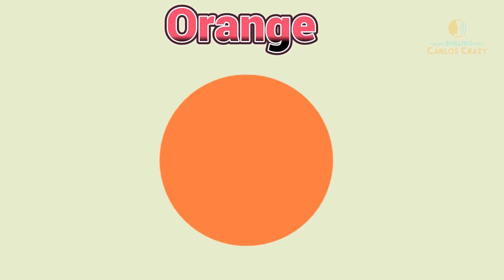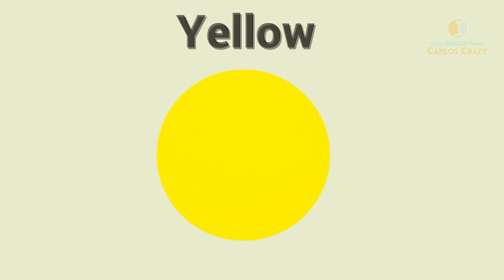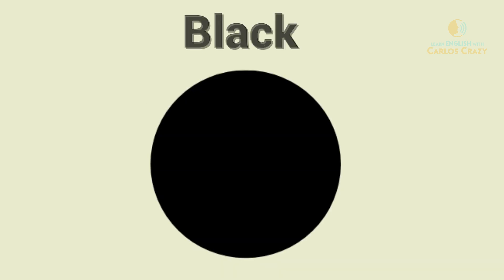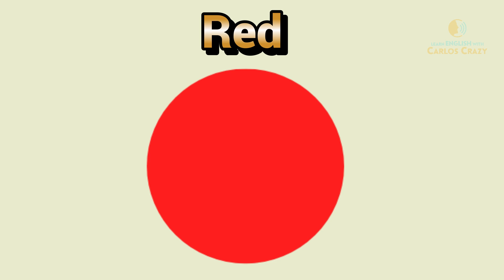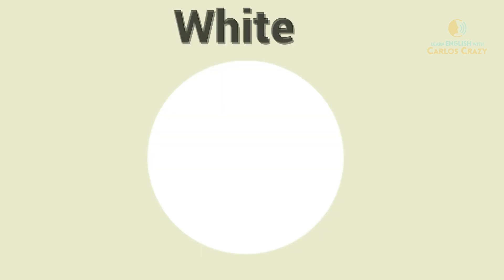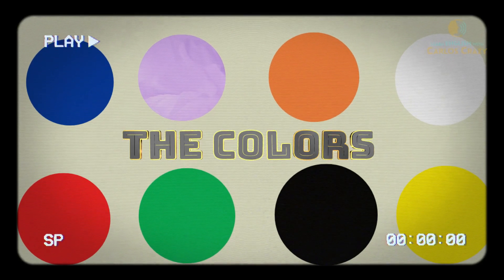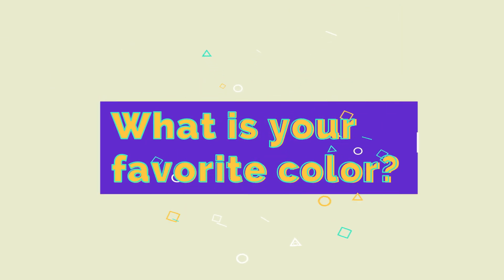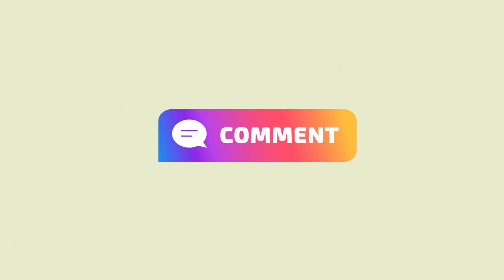Los colores en inglés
Llego la hora de poder hablar de tu color favorito haciendo uso de los colores con una pronunciación "IMPECABLE"

Si te gusta mi contenido, suscríbete a mi canal y dale “like” y comparte este video con alguna persona que conozcas que quiera estudiar inglés, puede ser un amigo o un familiar, esto me ayudará mucho a seguir creando videos como esto y ayudar a muchas más personas en el mundo, ¡MUCHAS GRACIAS! 😍